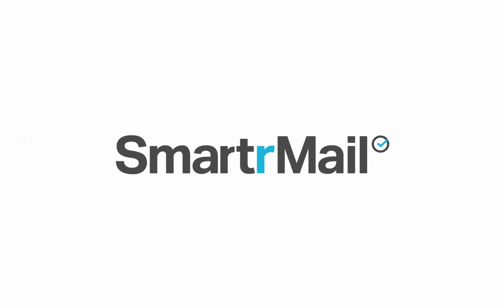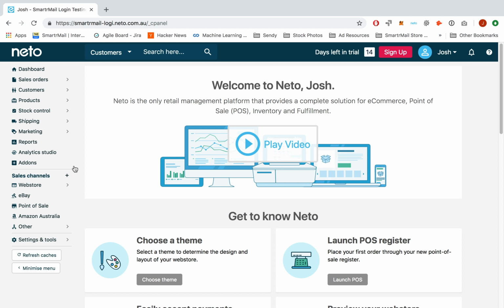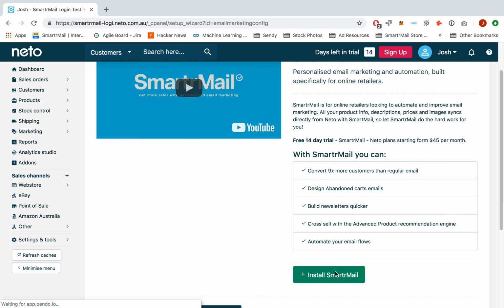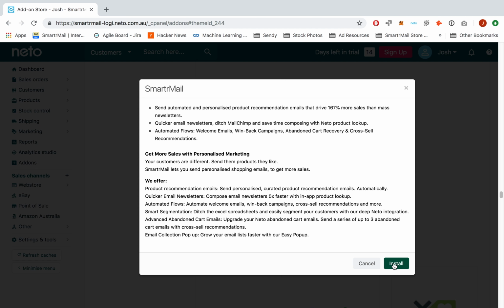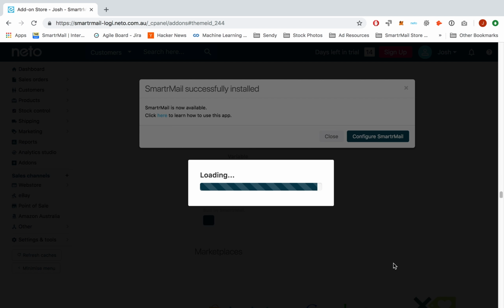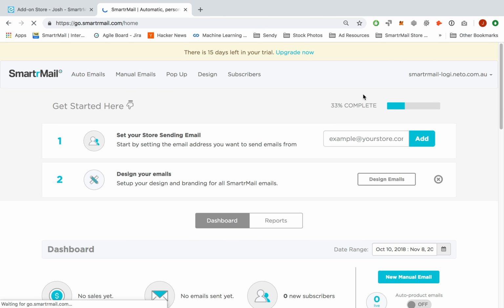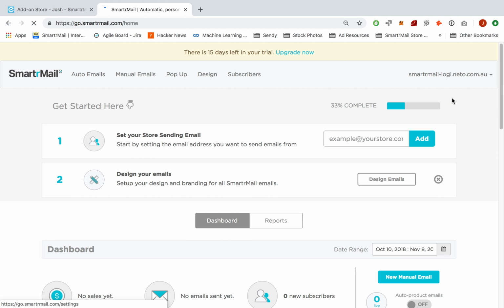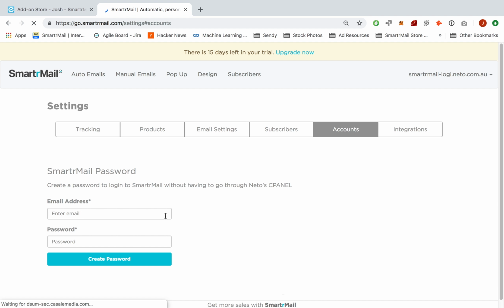How to Install SmartrMail on Neto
In this video, Josh takes you through the process of adding SmartrMail to your Neto ecommerce store.